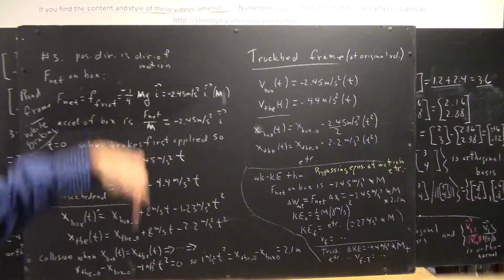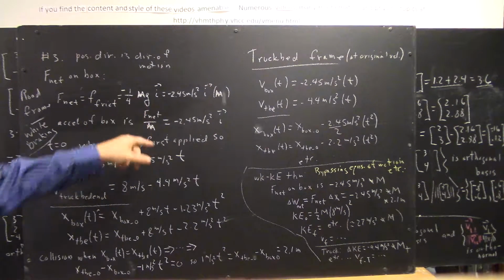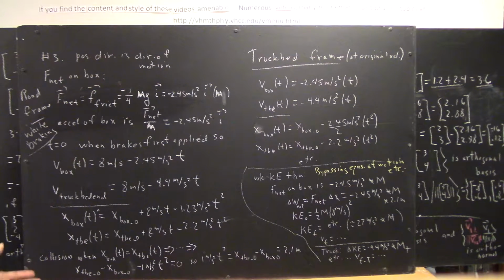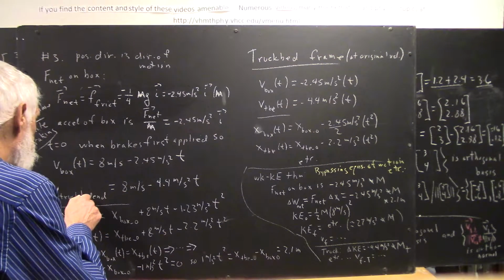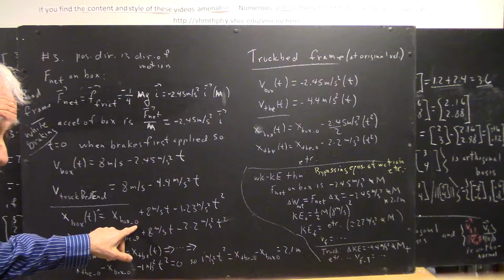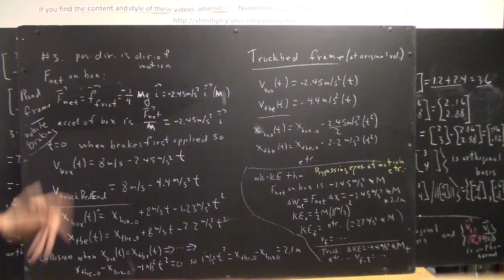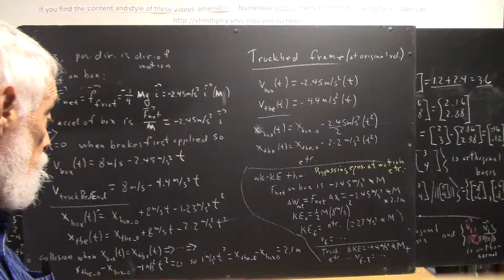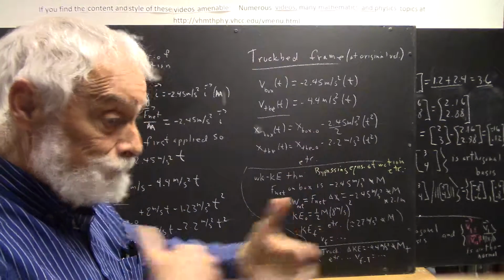daguniv 7859 box in truckbed solving by analyzing accel position vel functions in road frame in fr